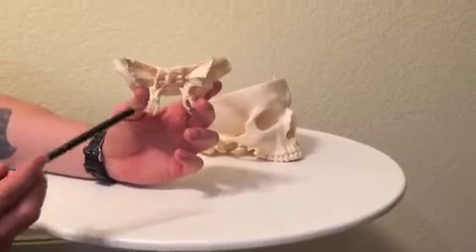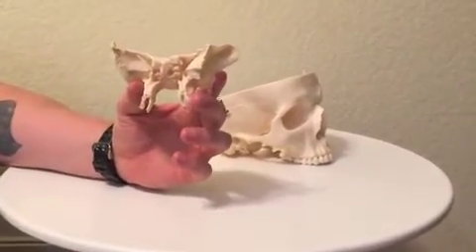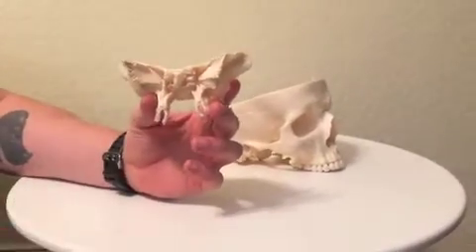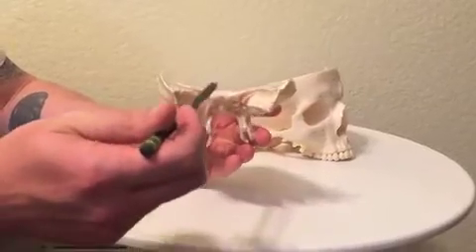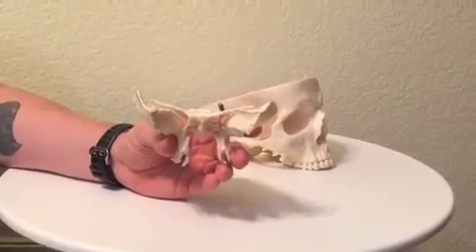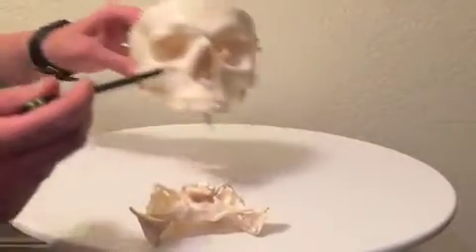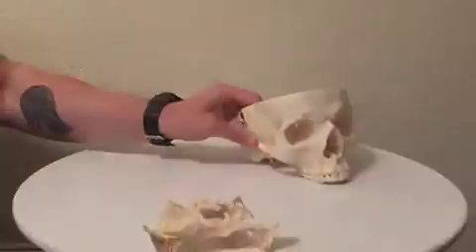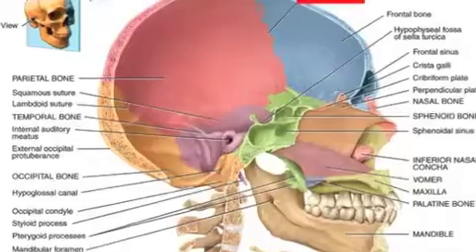Saddleback College: The Sphenoid Bone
As part of the course requirements for Anatomy at Saddleback College, a brief description of the sphenoid bone.